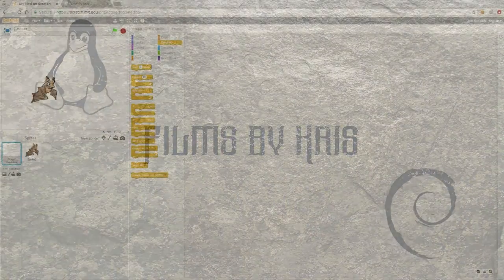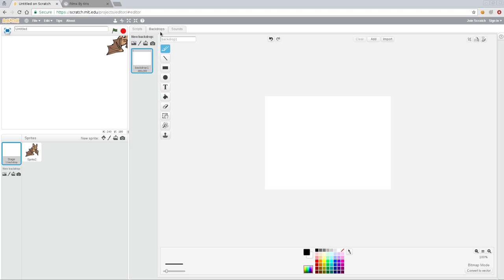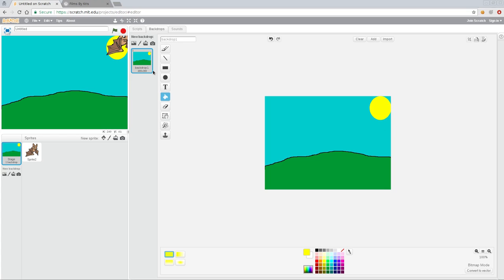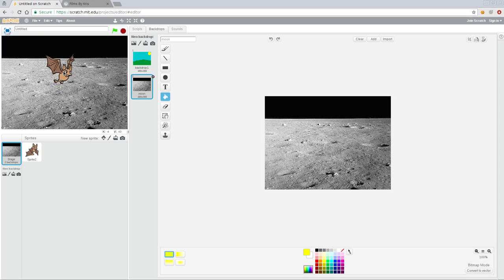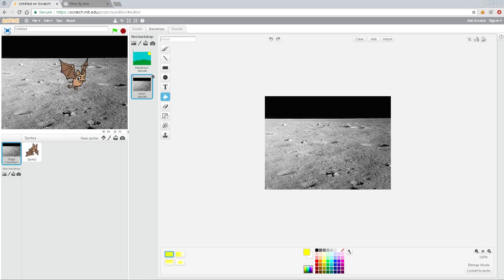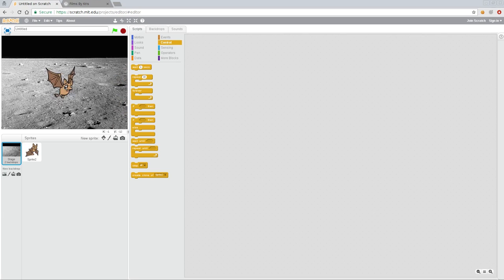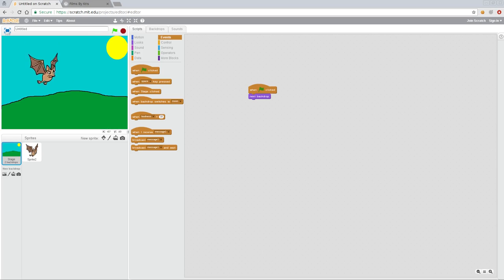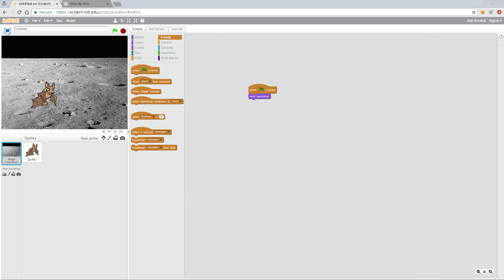Scratch Game Programming for Kids Tutorial 06 Backgrounds